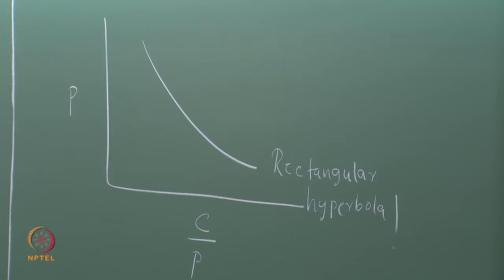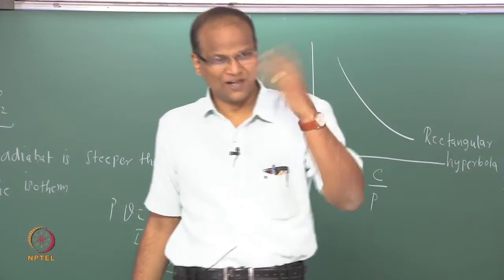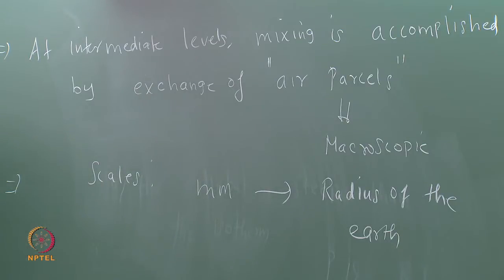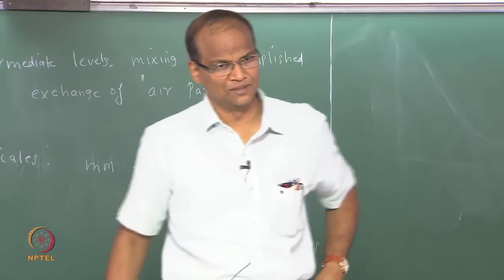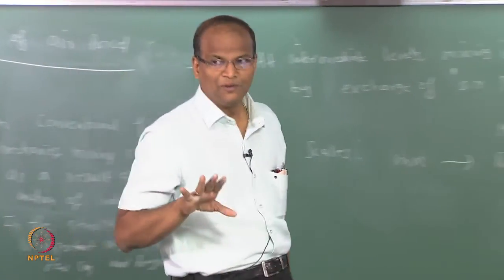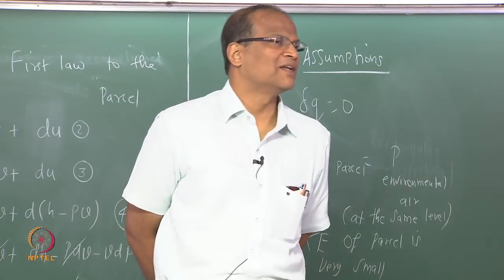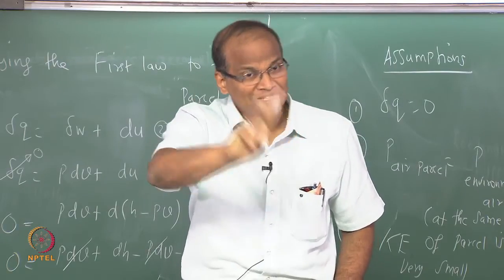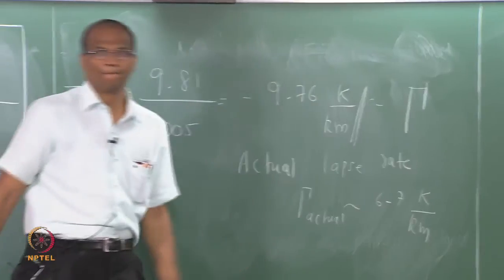Mod-01 Lec-14 Concept of air parcel and dry adiabatic lapse rate